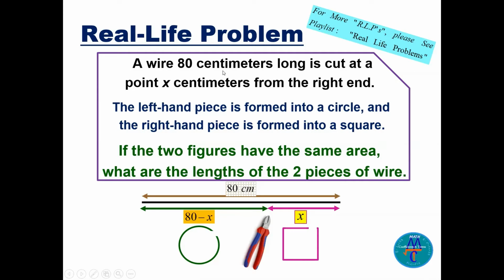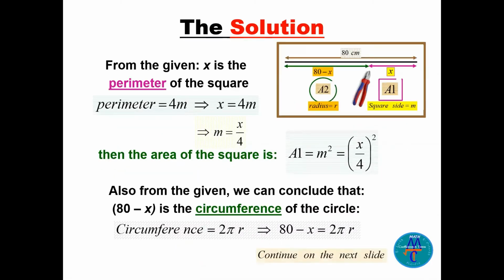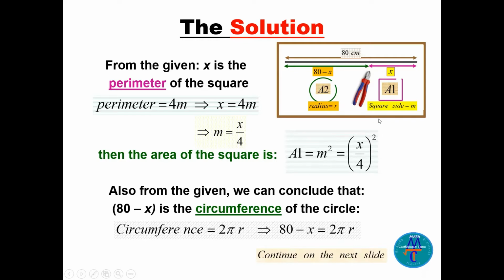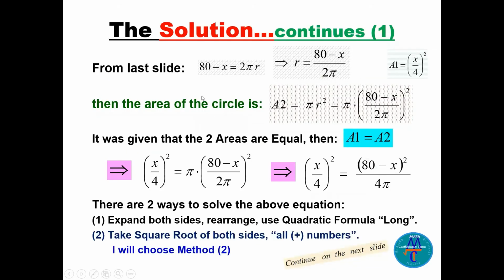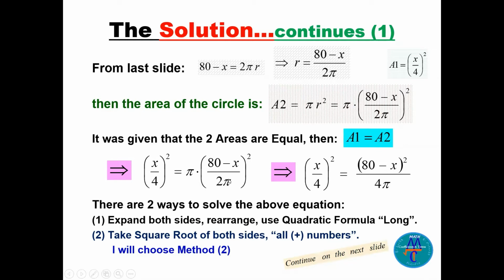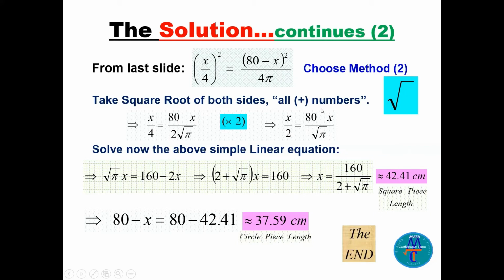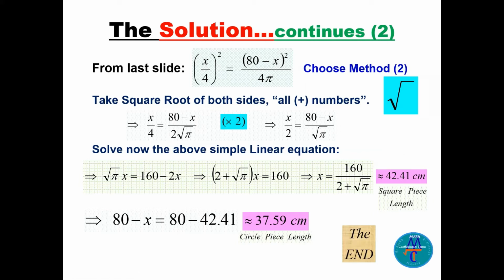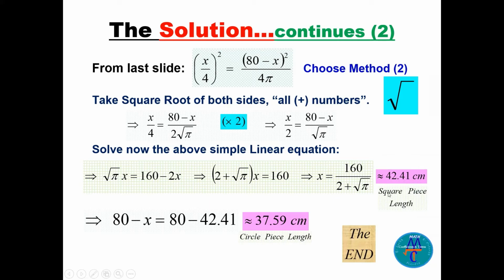Real - Life problem (Use a Wire to form a Circle and a Rectangle)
This is another video of the Playlist called: "Real - Life Problems".
It presents a word problem about converting a wire to make a Circle and a Rectangle. The area is the same for the 2 figures.
Here, you need to work with "Perimeter" & the "Area" of a square, and the "Circumference" & the "Area" of a circle..

Watch, and hope you Enjoy the question, and the solution as well.